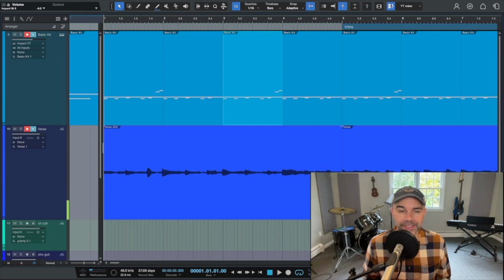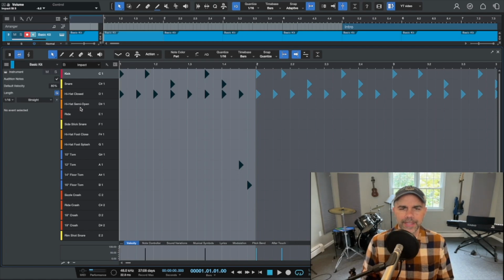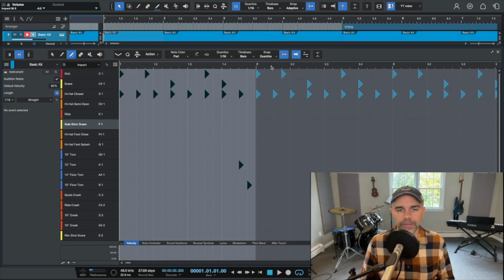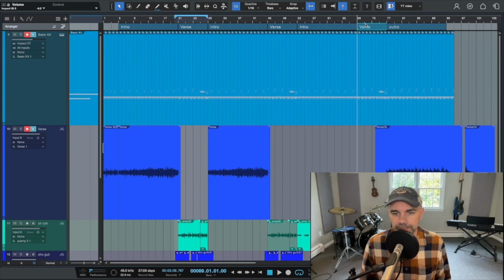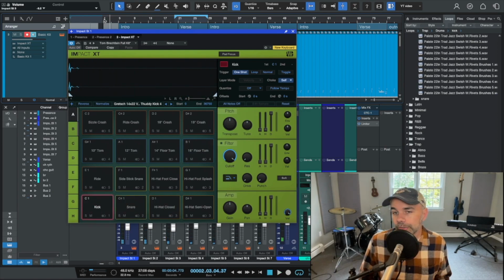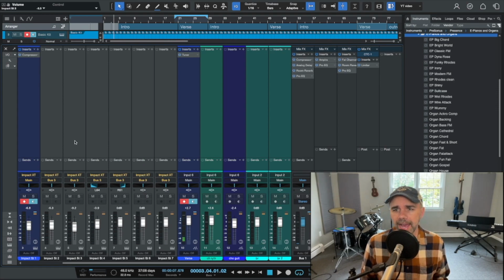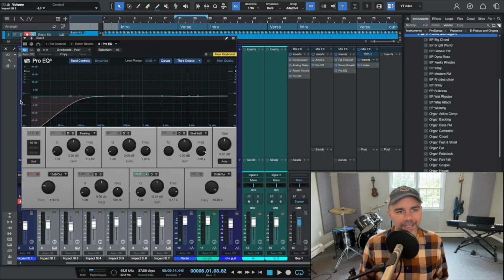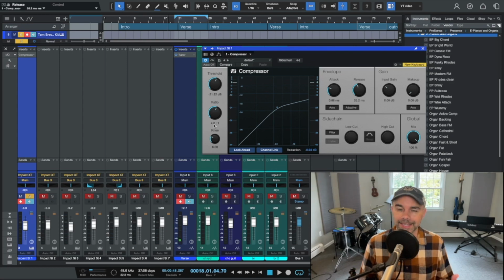How to Program Drums in Studio One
Join an online community of songwriters, producers, and guitarists to share music, learn new skills, and collaborate.

When it comes to producing music at home, drums are probably the most difficult to record. Mainly because you need a lot of microphones to record properly, a good drum set and either know a really good drummer or be one yourself. So if you don't have any of those, what do you do? In this video, I wanna show you how to program your own drum parts so that you can make great sounding drum tracks without having a lot of microphones or using a real drummer.

0:00 Intro
0:34 Step 1: Create Original Drum Parts
5:45 Step 2: Mixing and Adding Effects
9:01 Miller Music Club